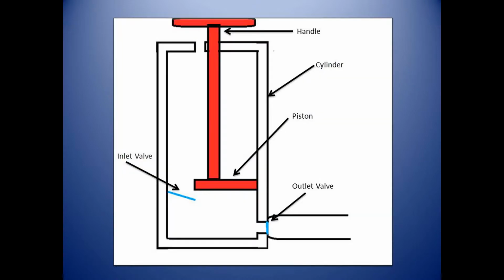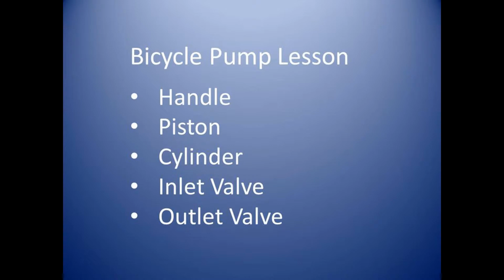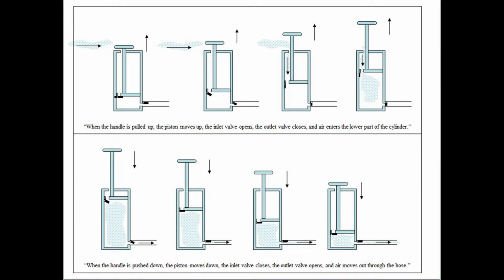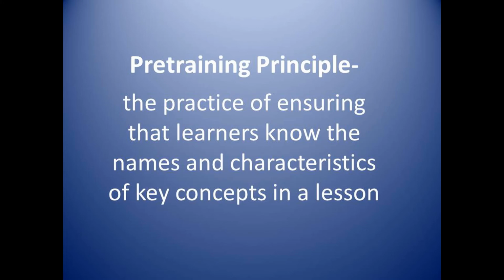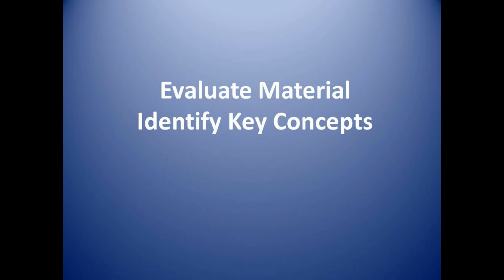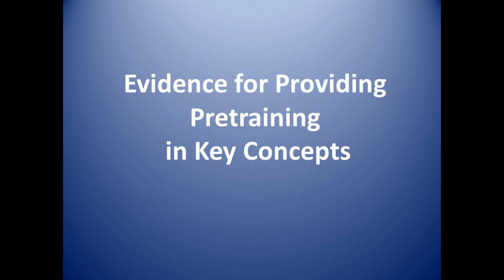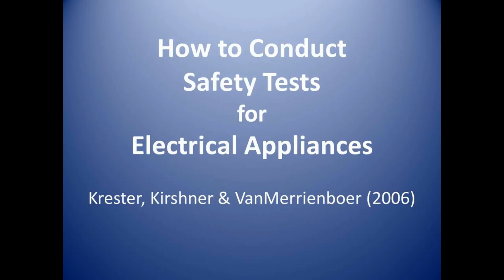Ch 10 Segmenting & Pretraining Principles